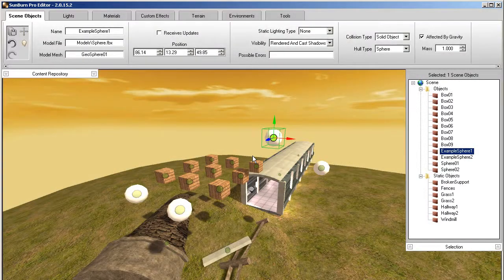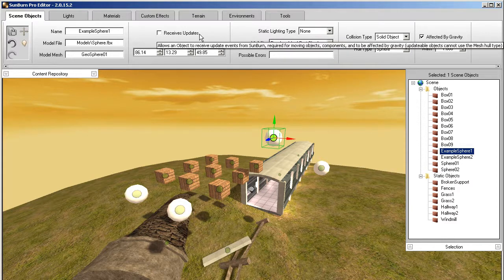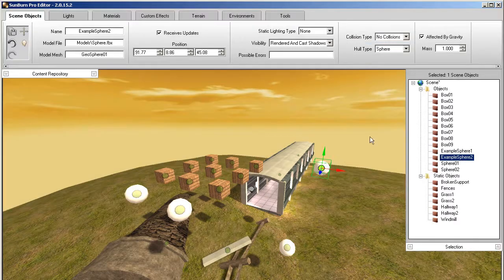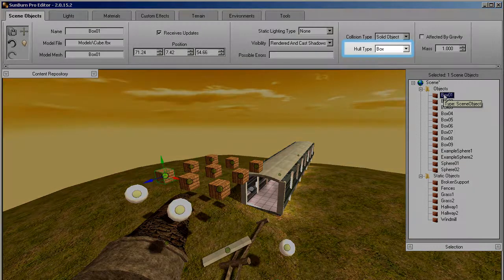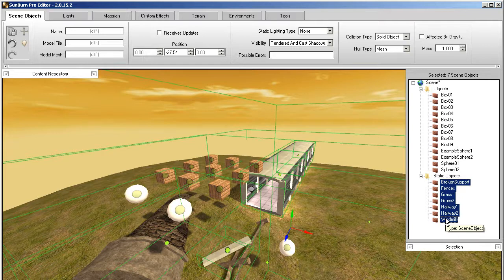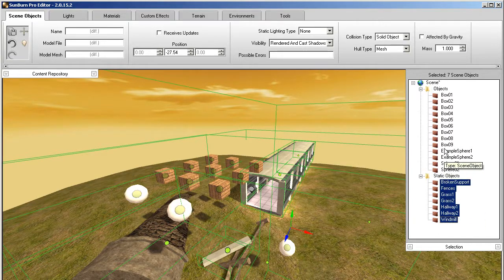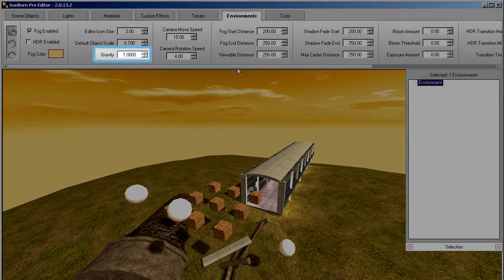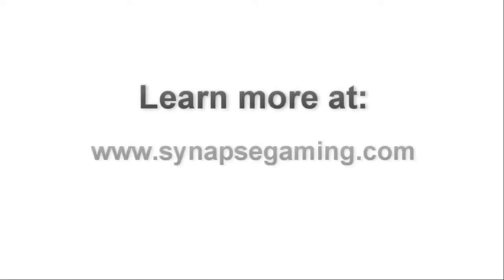SunBurn Game Engine Tutorial #8 - Collisions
Tutorial for the SunBurn Game Engine's world editor.

Covers enabling SunBurn's collision system with the editor.